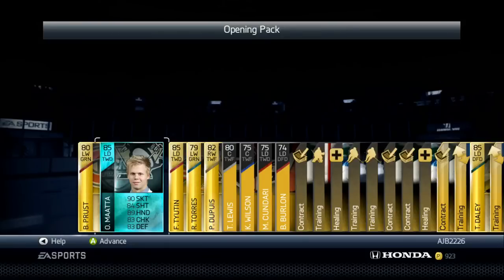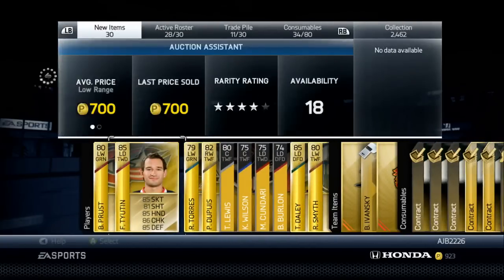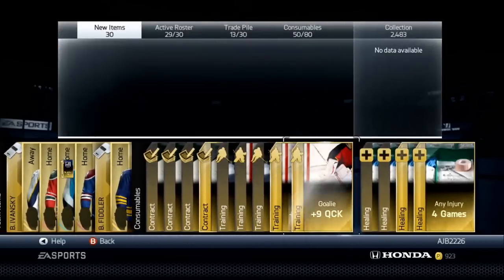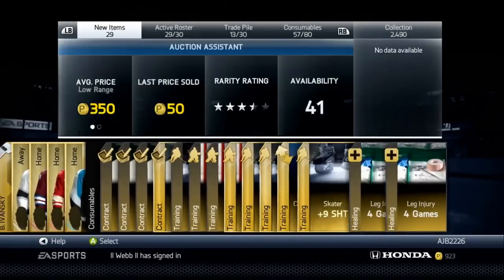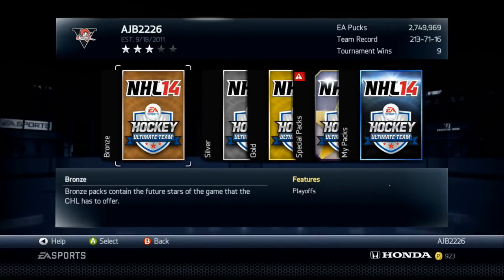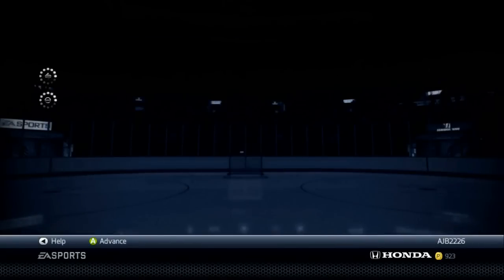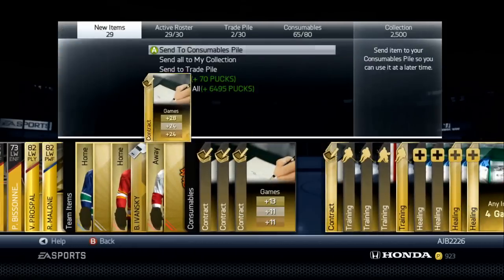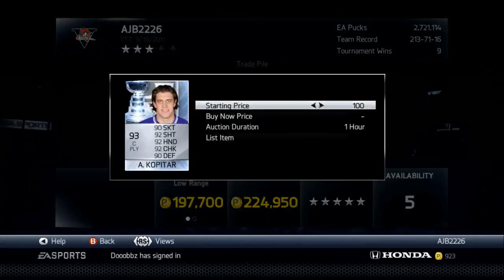1 MIL PUCK NHL 15 Pack Opening Part 1: 93 OVR PULL!